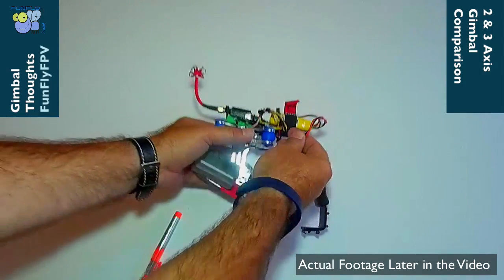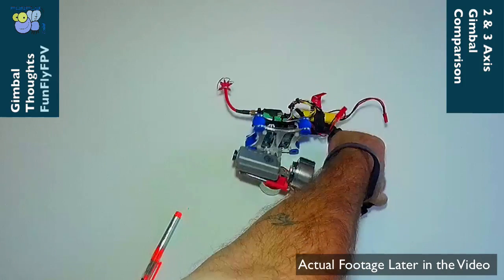Handheld Gimbals 2 & 3 Axis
Testing out my home made 2 Axis FPV transmitter gimbal and comparing it with the Zhiyun Tech Z1 PROUND 3-Axis Handheld Motorized Gimbal.